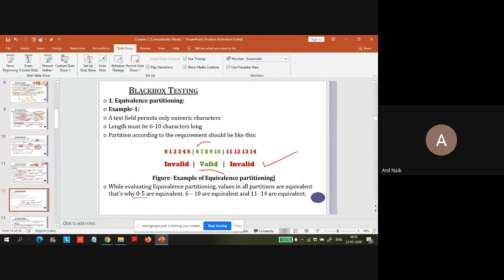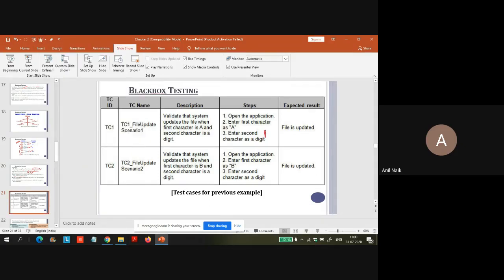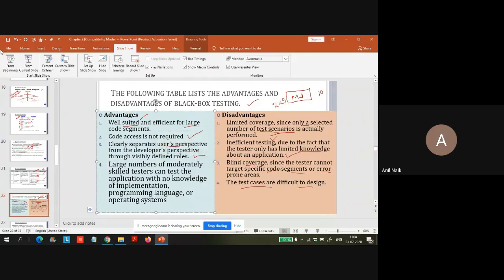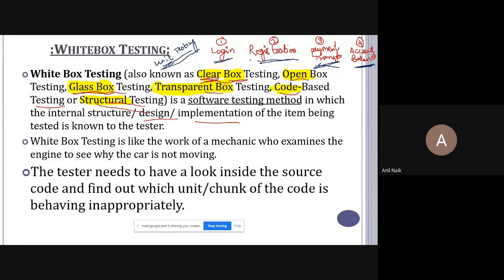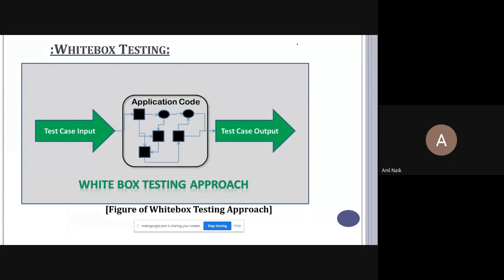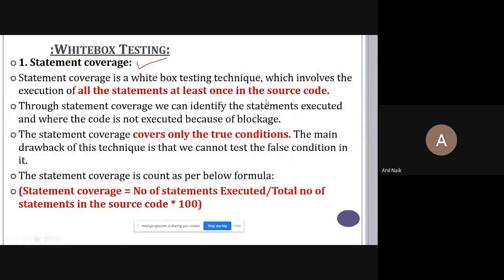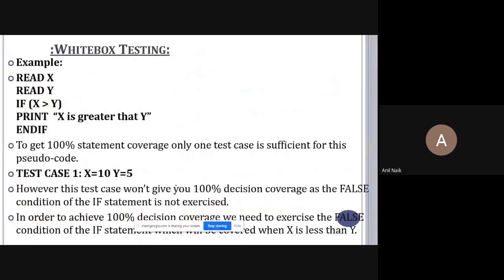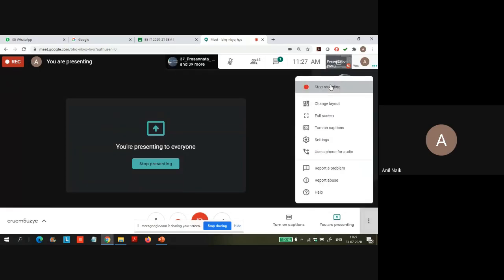Software Testing White Box Testing